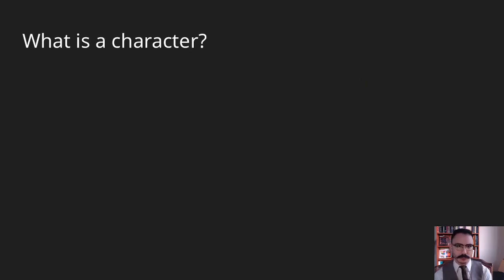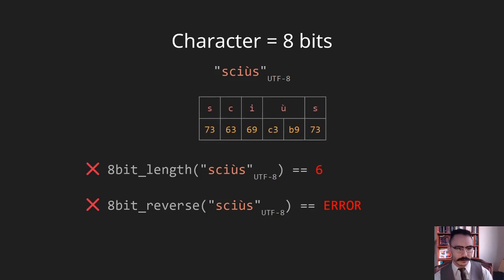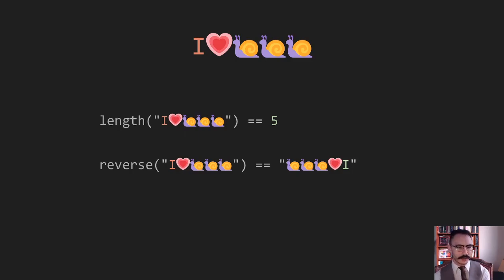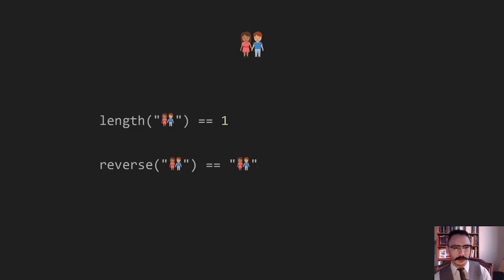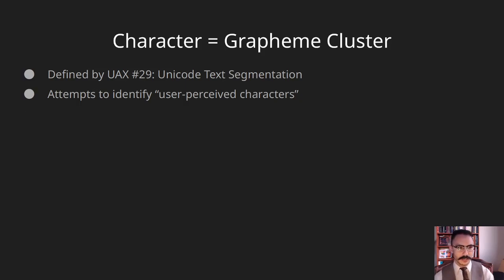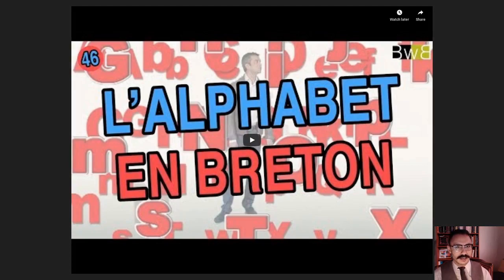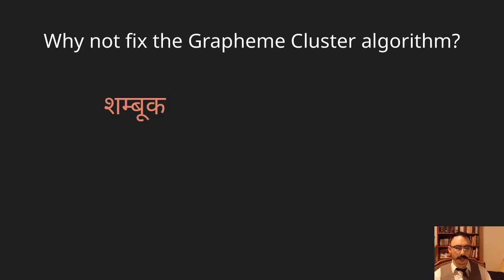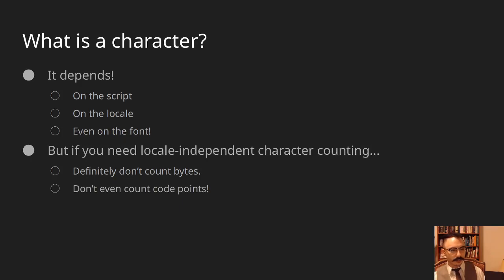S6T1 Why Determining the Length of a String is More Complicated Than You Think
DESCRIPTION:
There are many ways of determining the “length” of a string, but most of them don’t correlate well with an average person’s expectations. For example, depending on encoding and what’s being measured, the length of the Vietnamese character “ẳ” could be 1, 2, 3, 4, 5, 6, 8, 12 or 16! But with the use of Unicode’s “Extended Grapheme Cluster” algorithm, the length matches user expectation, and is reliably 1. This session will go over the following possible “lengths” of a string, with their pros and cons:

-Bytes, with info on the differences between UTF-8, UTF-16, and UTF-32
-Code Points, and why they don’t always correspond to a “character”
-(Extended) Grapheme Clusters, how their boundaries are determined, and how to implement them in a variety of programming languages
-Considerations for cases beyond Grapheme Clusters

BIO:
Ben Yang, Director of Technology, PanLex The Long Now Foundation
Ben Yang is a linguist specializing in writing systems and the Director of Technology for PanLex. He is the Unicode representative for The Long Now Foundation and is a regular participant in Unicode Technical Committee meetings and the Unicode Script Ad-Hoc. He has a strong interest in making technology more widely available to speakers of underserved languages and the preservation and digitization of traditional writing systems. He has presented at WikidataCon, the Unicode Conference, and the International Multilingual User Group (IMUG).